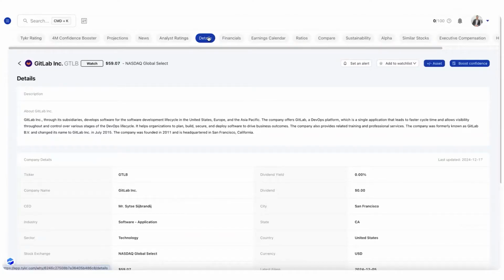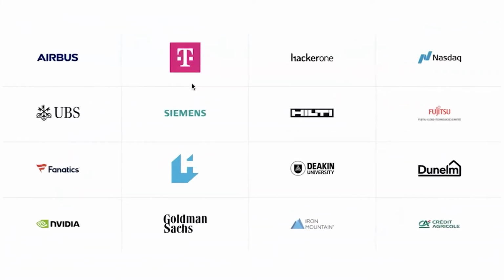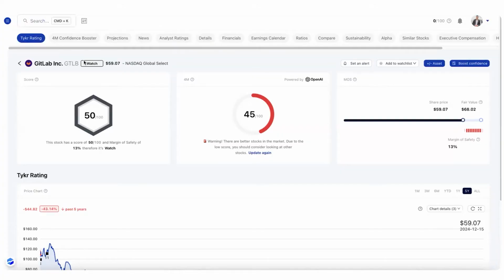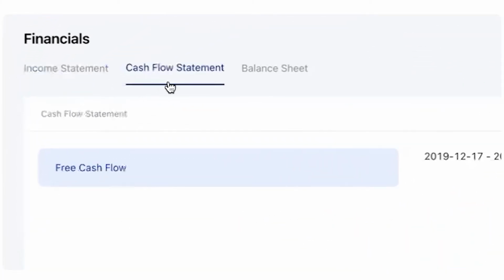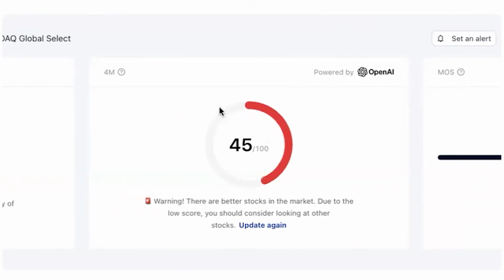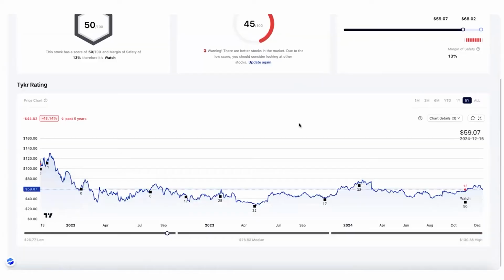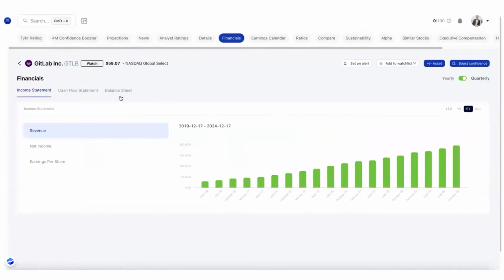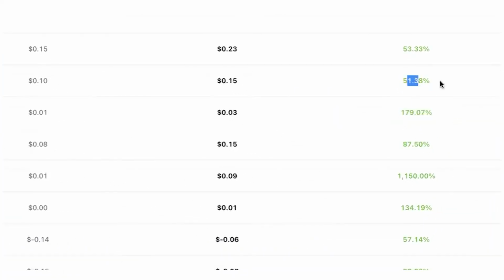Is Gitlab (GTLB) stock a good buy?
In this video, I review Gitlab (GTLB) to determine if it’s a buy or sell.

Steps:

1. How to know the difference between a good stock and bad stock in 60 seconds
2. How to not lose money in the stock market
3. How a Janitor built up a portfolio of $8,000,000 (And you can too)

TYKR IS NOT OPERATED BY A REGISTERED, REGULATED, OR LICENSED FINANCIAL PLANNER, ADVISOR OR BROKER. OUR SERVICES AND WEBSITE ARE MEANT FOR GENERAL INFORMATION AND USE ONLY AND DO NOT CONSIDER YOUR SPECIFIC NEEDS, OBJECTIVES OR REQUIREMENTS. IN PARTICULAR, OUR SERVICES AND WEBSITE MAY NEVER BE CONSIDERED TO CONSTITUTE ANY FORM OF ADVICE, RECOMMENDATION, REPRESENTATION, ENDORSEMENT OR ARRANGEMENT BY US, AND ARE NOT INTENDED TO BE RELIED UPON BY USERS IN MAKING (OR REFRAINING FROM MAKING) ANY SPECIFIC INVESTMENT-RELATED DECISIONS. WE STRONGLY RECOMMEND YOU OBTAIN INDEPENDENT, APPROPRIATE ADVICE BEFORE MAKING SPECIFIC INVESTMENT-RELATED DECISIONS. WE DO NOT PROVIDE ANY LEGAL ADVICE, ACCOUNTING ADVICE, TAXES ADVISE, INVESTMENT ADVICE, FINANCIAL ADVISE OR OTHER PROFESSIONAL ADVICE.